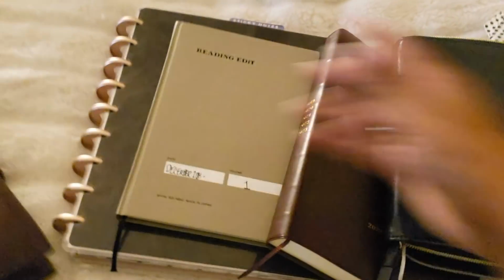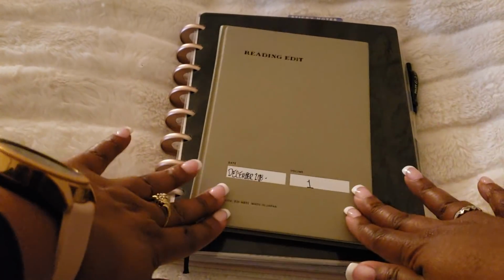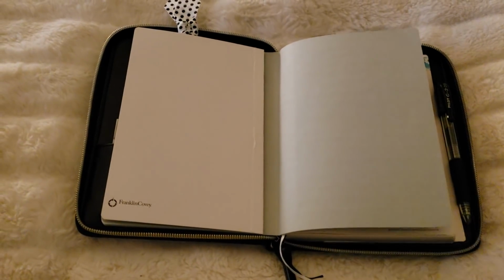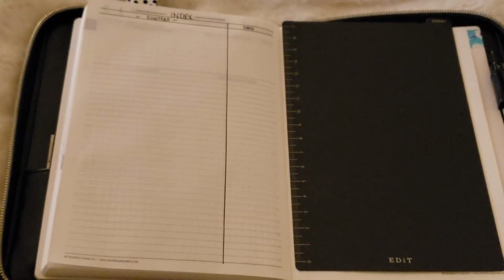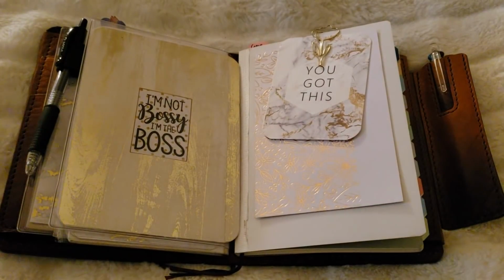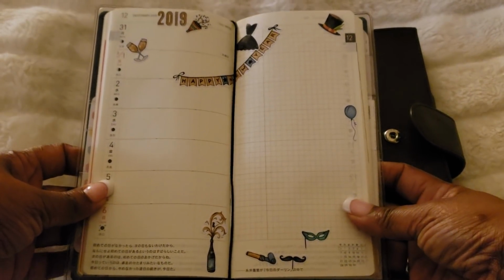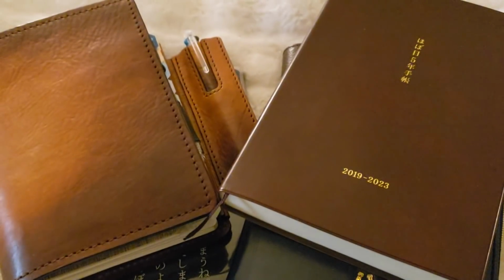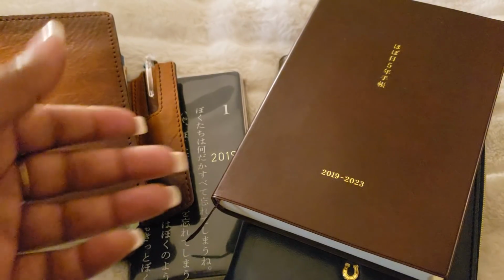2019 Planner/Journal Line Up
All my awesome things for 2019

Monthly Tabs & Holiday Stickers